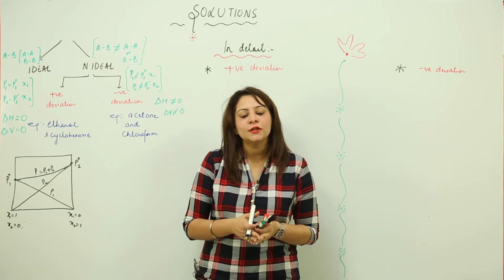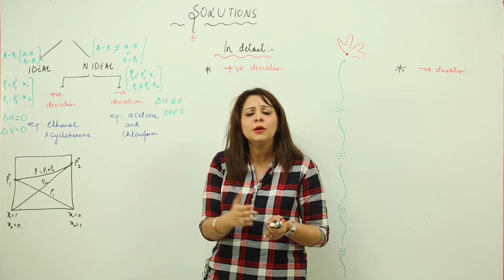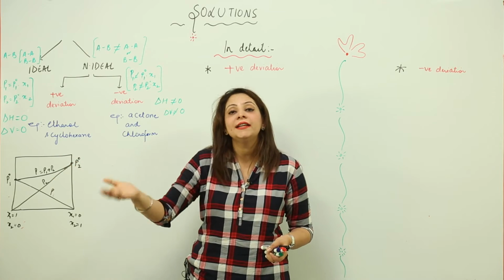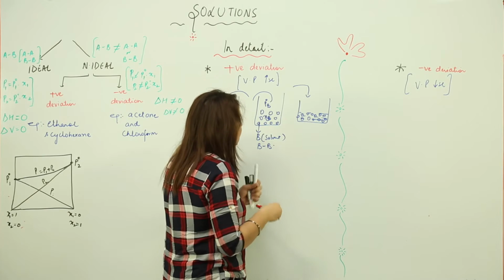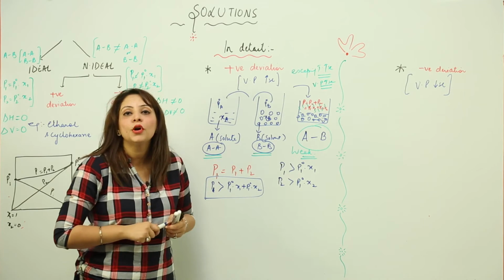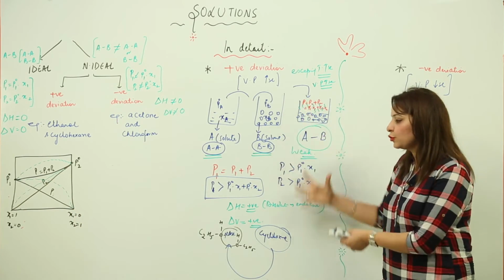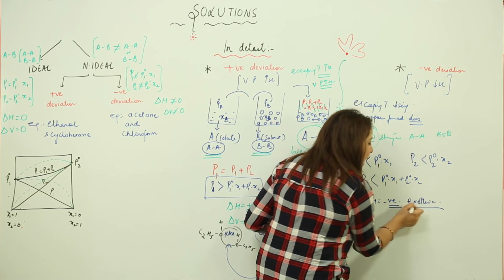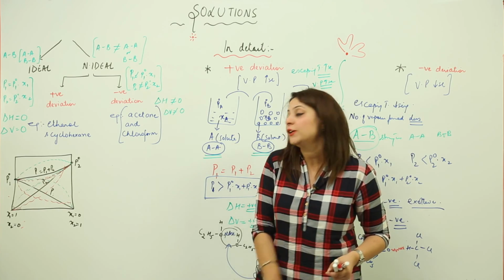CBSE Free Best Lecture lCLASS 12 l CHAPTER 2 l CHEMISTRY l types of solutions; ideal non ideal I L18